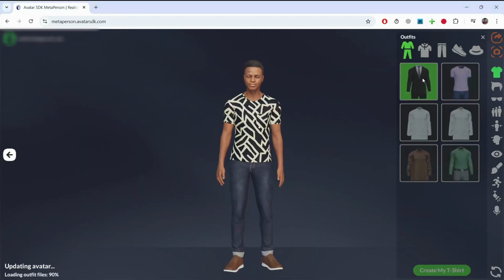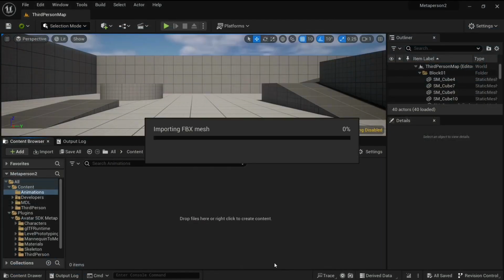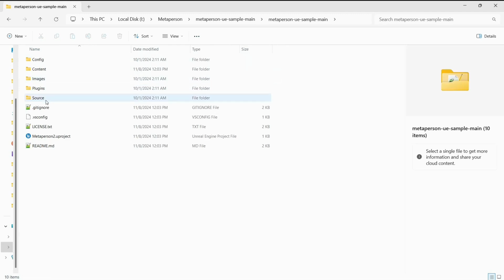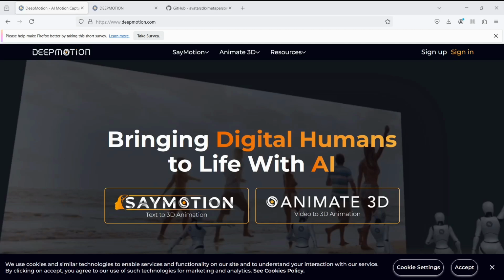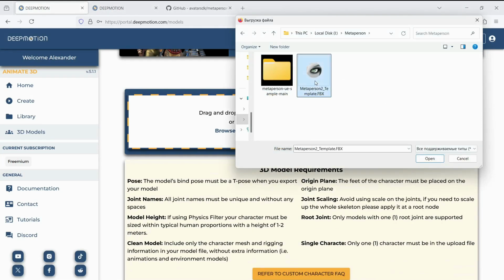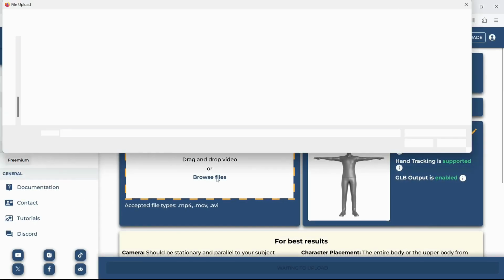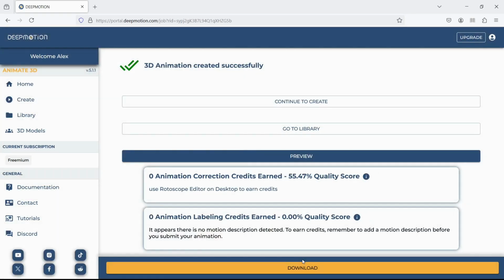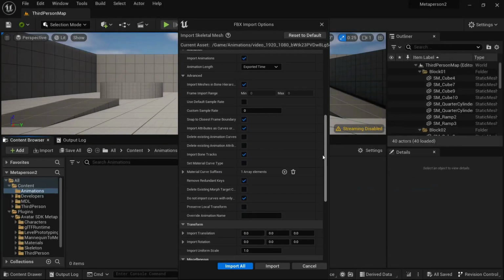Tutorial: how to use DeepMotion animations with MetaPerson Avatars in Unreal Engine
This is a step-by-step tutorial showing how to use DeepMotion animations with MetaPerson avatars in Unreal Engine